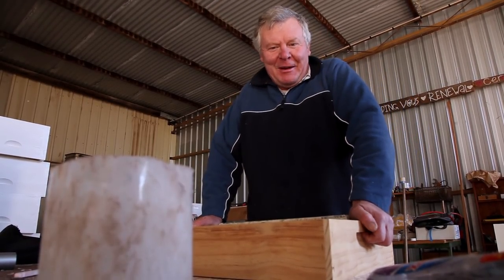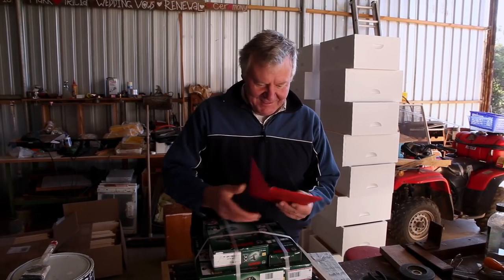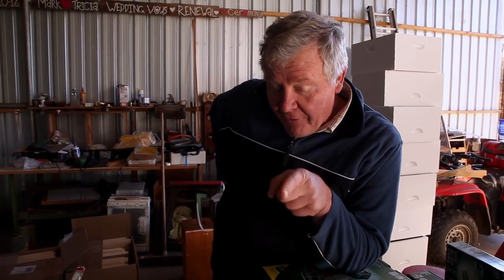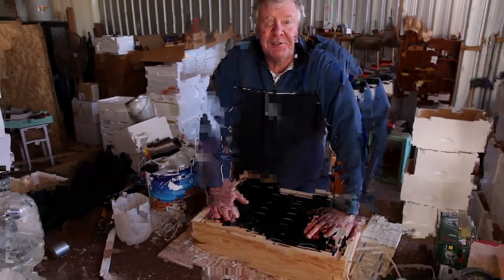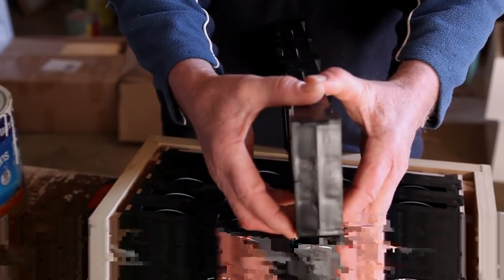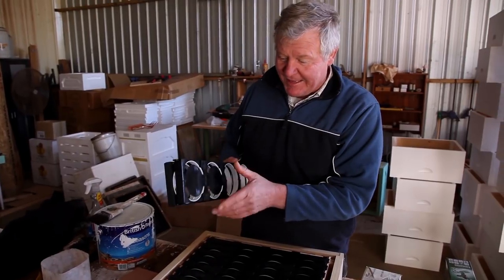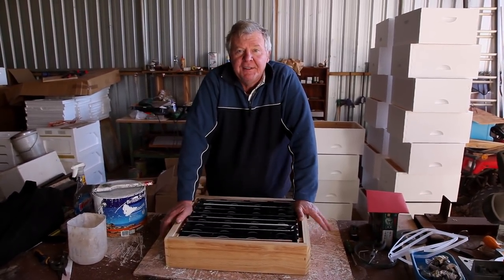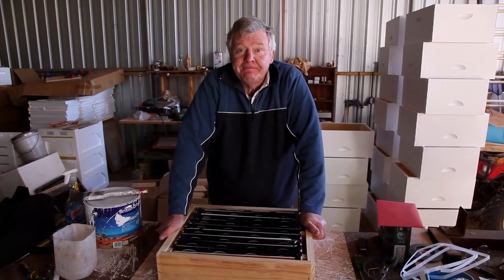Honey Comb Supers Part 1 - Episode 93: "Getting Drilled"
In this episode of The Bush Bee Man, Mark test the honey comb supers from Ceracell.

THANK YOU TO OUR AMAZING PATRONS:

Matt Barber
Jack West
Shannen Finnerty
Shuqian Hon
Trisha Dactyl